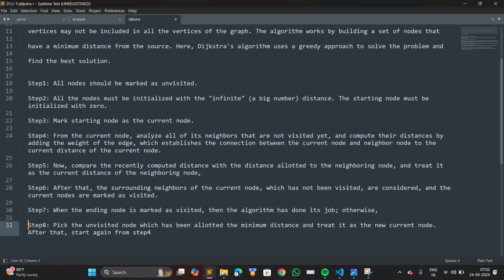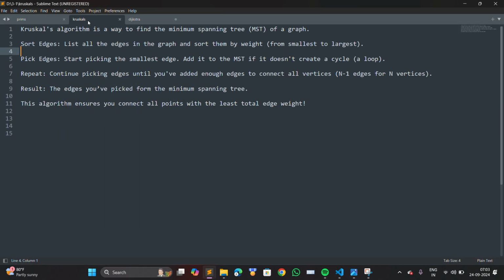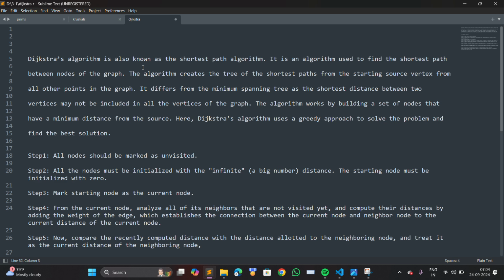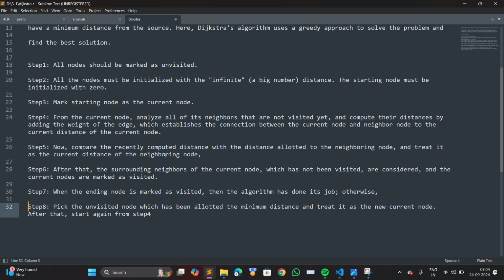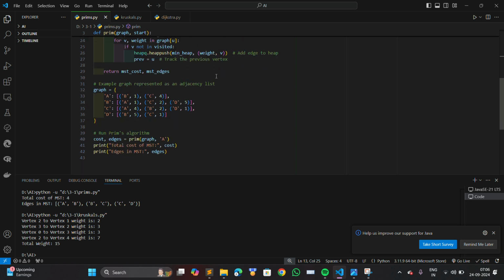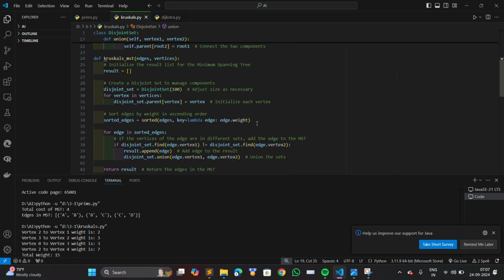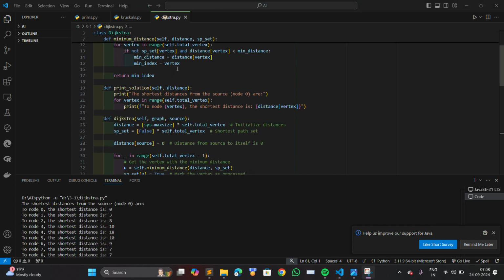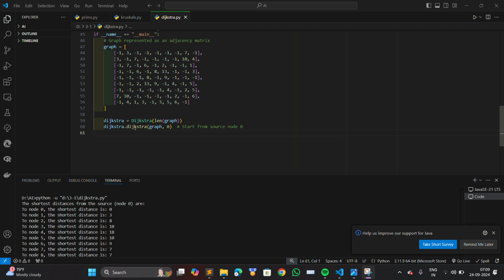Prims algorithm,Kruskals algorithm,Dijkstra's algorithm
Prims Alogorithm
   -It calculates the minimum spanning tree in a connected and weighted graph starting from
   a selected vertex.

   -To understand the algorithm it’s important
   to remember that a spanning tree of a connected
   graph is a subset of edges that forms a tree
   connecting all vertices, while a minimum spanning
   tree is the spanning tree whose sum of edge
   weights is as small as possible.

   -Prim’s algorithm uses the greedy approach,
    therefore it makes the decision of what to
    do next by selecting the best local option
    without regard to the global structure.

Kruskal's algorithm is a way to find the minimum spanning tree (MST) of a graph.

Sort Edges: List all the edges in the graph and sort them by weight (from smallest to largest).

Pick Edges: Start picking the smallest edge. Add it to the MST if it doesn't create a cycle (a loop).

Repeat: Continue picking edges until you've added enough edges to connect all vertices (N-1 edges for N vertices).

Result: The edges you’ve picked form the minimum spanning tree.

This algorithm ensures you connect all points with the least total edge weight!

  Dijkstra’s algorithm is also known as the shortest path algorithm. It is an algorithm used to find the shortest path

  between nodes of the graph. The algorithm creates the tree of the shortest paths from the starting source vertex from

  all other points in the graph. It differs from the minimum spanning tree as the shortest distance between two

  vertices may not be included in all the vertices of the graph. The algorithm works by building a set of nodes that

  have a minimum distance from the source. Here, Dijkstra's algorithm uses a greedy approach to solve the problem and

  find the best solution.

  Step1: All nodes should be marked as unvisited.

  Step2: All the nodes must be initialized with the "infinite" (a big number) distance. The starting node must be initialized with zero.

  Step3: Mark starting node as the current node.

  Step4: From the current node, analyze all of its neighbors that are not visited yet, and compute their distances by adding the weight of the edge, which establishes the connection between the current node and neighbor node to the current distance of the current node.

  Step5: Now, compare the recently computed distance with the distance allotted to the neighboring node, and treat it as the current distance of the neighboring node,

  Step6: After that, the surrounding neighbors of the current node, which has not been visited, are considered, and the current nodes are marked as visited.

  Step7: When the ending node is marked as visited, then the algorithm has done its job; otherwise,

  Step8: Pick the unvisited node which has been allotted the minimum distance and treat it as the new current node. After that, start again from step4